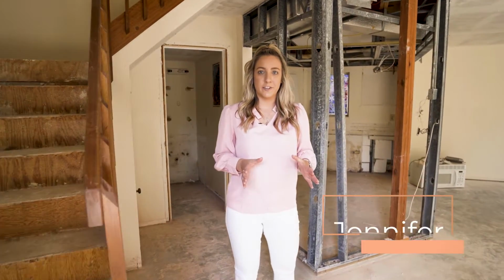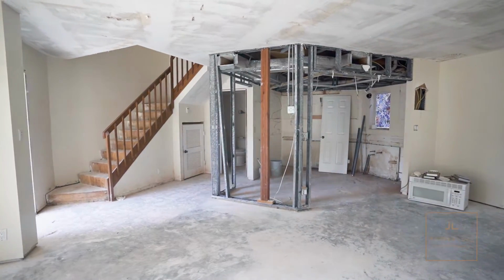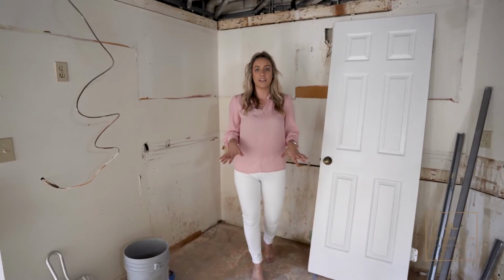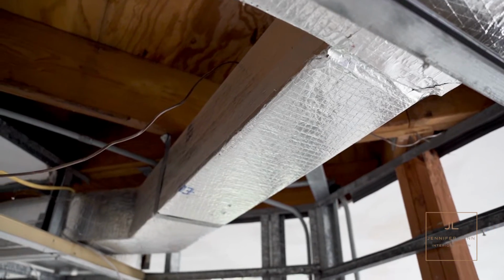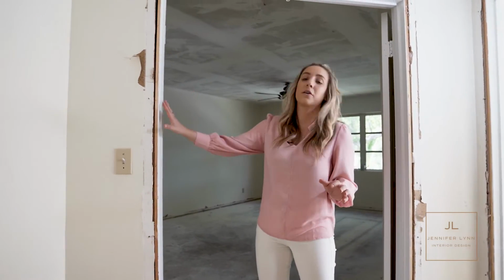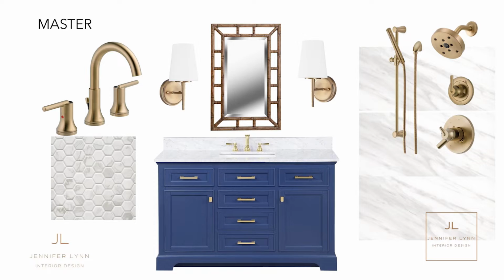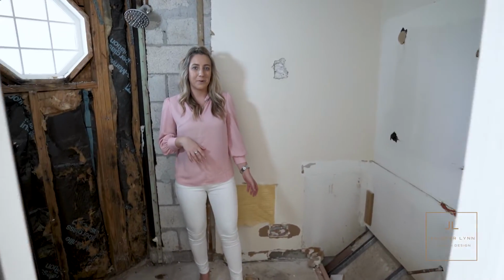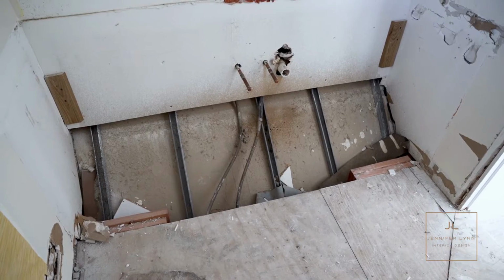Expanding a Kitchen: A Sea Breeze Cottage Renovation Tour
Sea Breeze Cottage Renovation Tour l Jupiter Interior Design

In the video, Jennifer from Jupiter Interior Design takes viewers on a tour of the Sea Breeze cottage renovation project in Jupiter, Florida. She starts by explaining the demo phase, where they have already removed some walls to expand the kitchen area. The plan is to add a free-floating island and completely open up the space, giving the client a bigger kitchen.

Jennifer highlights that in renovation projects, unexpected things can come up when demoing the existing space. She points out a structural post that was uncovered during the process and explains that they can't remove it, but they will turn it into an architectural detail.

Moving on to the master suite, Jennifer shows how they have stripped everything down, including the case molding and baseboard trim. They will be updating the space with new lighting and adding new base molding to the room. They have also skimmed the popcorn ceilings to give a modern look.

In the master bathroom, Jennifer explains that they are converting two sinks into one to give more counter space. They will also be updating the lighting with two sconces and a pretty framed mirror. In the shower area, they are taking out the bathtub and converting it into a shower.

In the guest bathroom, Jennifer demonstrates how they had to adjust the vanity due to an unknown factor - the staircase running at an angle underneath it. They are doing some open storage and adding a vessel sink with a black faucet to make the vanity special.

Overall, this video is a great sneak peek into the Sea Breeze cottage renovation project and gives viewers an idea of what to expect in the upcoming part 2 video. Jennifer showcases the demo phase and some unexpected elements that arose during the renovation. She also highlights how they are modernizing and updating the master suite and bathrooms to fit the client's needs and taste.

ABOUT JENNIFER LYNN INTERIOR DESIGN
Jennifer Lynn Interior Design is a full-service boutique interior design firm located in South Florida whose mission is to create beautiful interior spaces that complement our client’s personality and lifestyle. Our focus is to design your space from concept to completion.

Our number one goal is customer service and client satisfaction. Our approach to each project is based on communication and collaboration with you. Interior design is a very intimate endeavor that requires trust, communication, and a shared vision. We work closely with our clients to understand their lifestyle, goals, and budget. Our services include large scale new builds and remodels as well as online design for smaller-scale projects. We believe that good design has to be functional, gracious, and timeless.
SCOPE OF SERVICES

New Construction & Remodels
Kitchen & Bath Design
Furniture & Art sourcing and placement
Custom drapery and upholstery
Designer On Call

LET’S CONNECT!
EDITED & PRODUCED BY: @RodrigoTasca